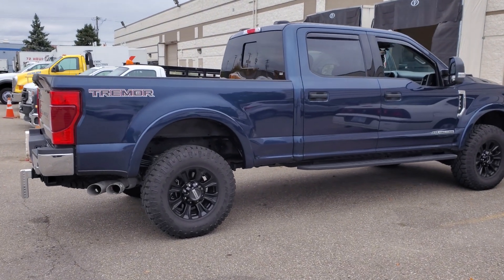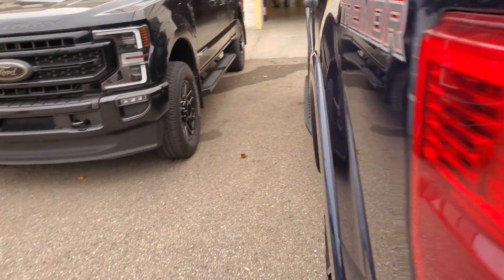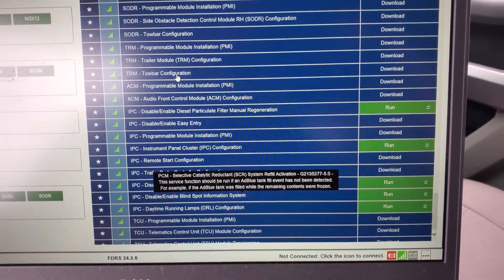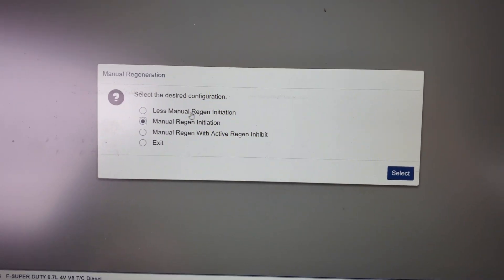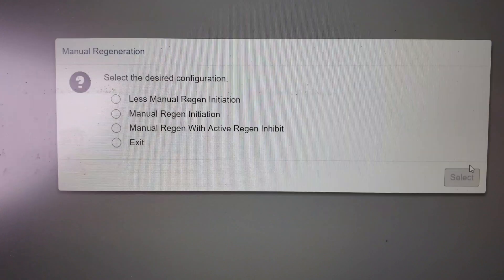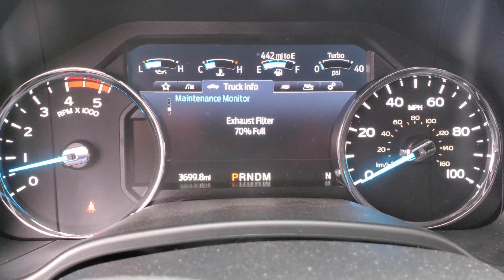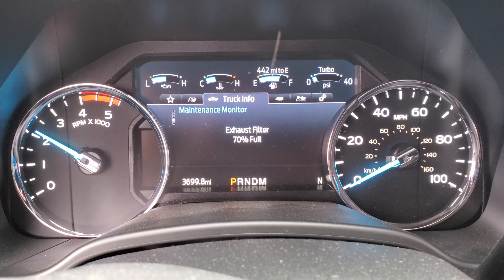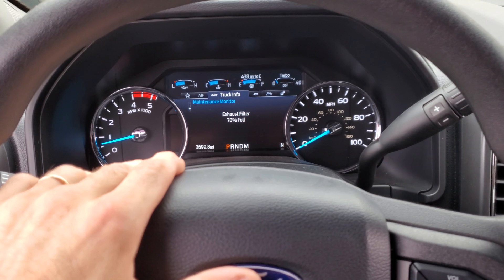2020 FORD Alumiduty | IS YOUR OCR FUNCTION TURNED ON????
2020 Superdutys with the 6.7 liter diesel engine may want to run operator commanded regen (OCR) to keep their filter clean, WATCH THIS! Glad to see everyone back today. The owner reached out to me to assist with this repair or computer work to his all NEW 2020 Tremor by the Ford Motor Company! I know you all won't have FDRS, not sure if Forescan can do this, I've never used it but I wanted to show you all what to expect if YOU take your truck to the Ford dealership to get this done!! Maybe they'll know. or they won't but you'll have this video in you arsenal.

Are you in the need for sweet truck parts?? Check out the crew @